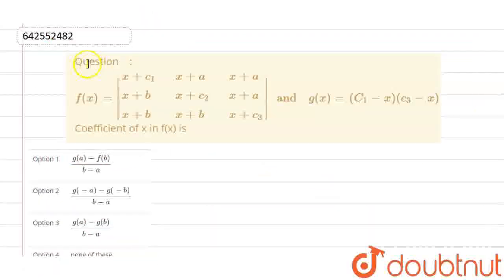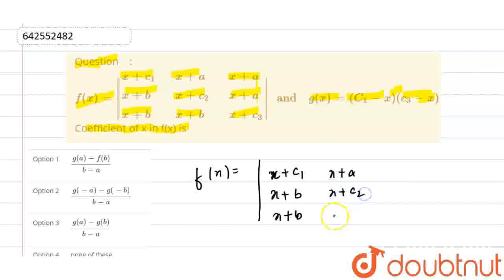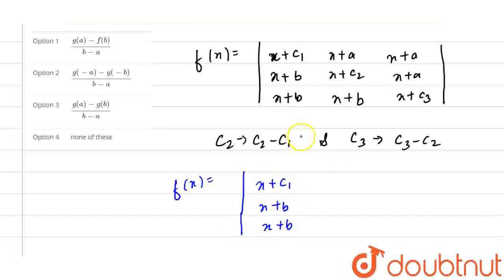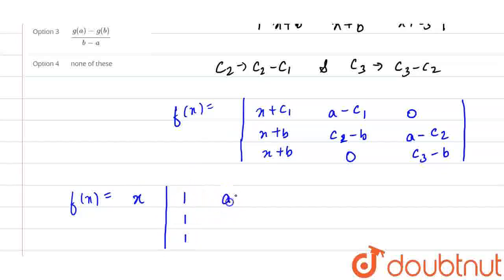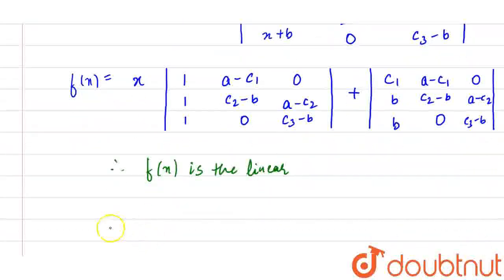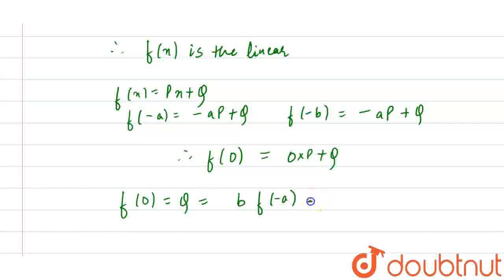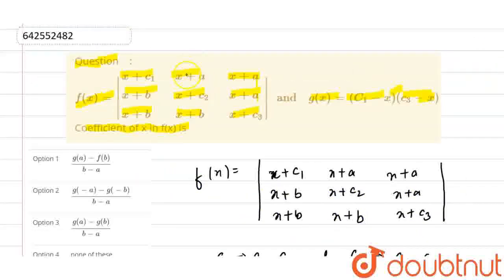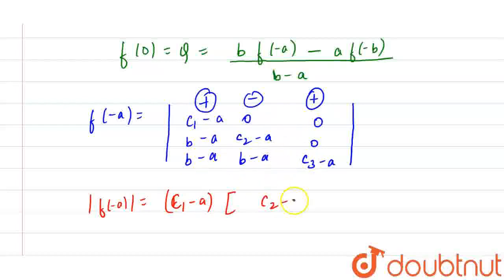f(x) = |{:(x+c_(1),,x+a,,x+a),(x+b,,x+c_(2),,x+a),(x+b,,x+b,,x+c_(3)):}| and g(x)= (C_(1) -x)(c_...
f(x) = |{:(x+c_(1),,x+a,,x+a),(x+b,,x+c_(2),,x+a),(x+b,,x+b,,x+c_(3)):}| and g(x)= (C_(1) -x)(c_(3)-x) Coefficient of x inf(x) is
Class: 12
Subject: MATHS
Chapter: DETERMINANTS
Board:IIT JEE

👉 Have Any Query? Ask Us.